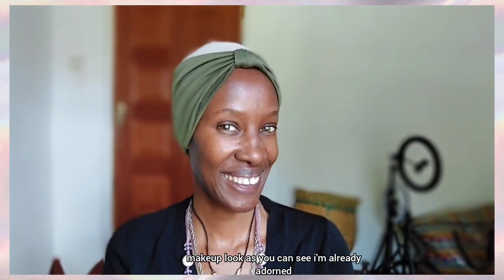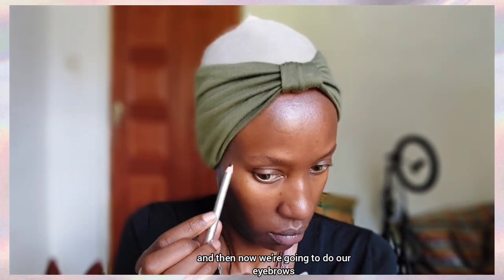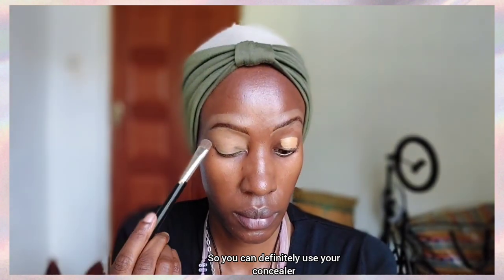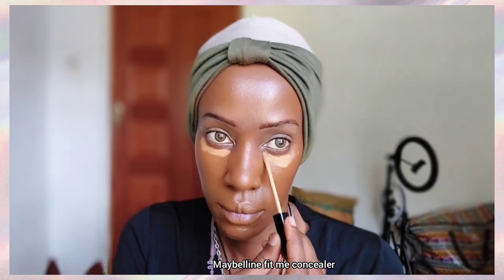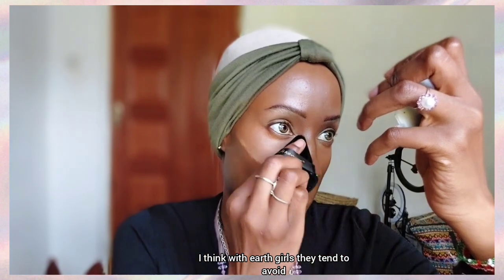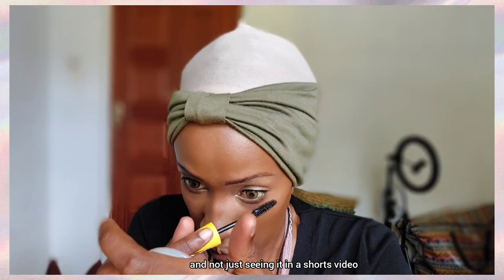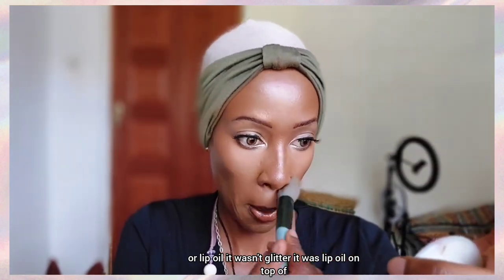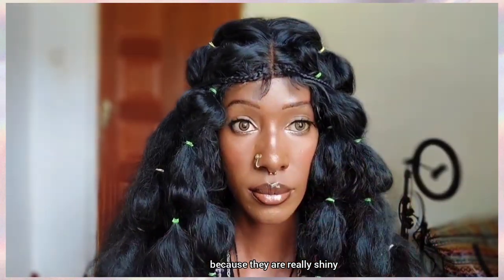MAKEUP FOR DARK SKIN ❤️ WOMEN FT EARTH GIRL MAKEUP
Welcome to my Earth Girl Makeup Tutorial! In this step-by-step video, I'll guide you through creating a stunning, beginner-friendly makeup look that's perfect for dark skin tones. Whether you're new to makeup or just looking for a fresh, natural style, this tutorial is for you.

I'll start by prepping the skin with a hydrating primer to ensure a smooth base. Then, we'll dive into foundation matching specifically for dark skin, ensuring a flawless and even complexion. Next, I'll show you how to contour and highlight, emphasizing your natural features without overpowering them.

For the eyes, we'll use earthy, warm tones that complement dark skin beautifully. I'll walk you through blending techniques to achieve a seamless look. We'll finish off with a subtle lip color that ties the whole Earth Girl makeup look together.

Throughout the video, I'll share tips and tricks for achieving a long-lasting, natural finish. This makeup tutorial is perfect for anyone looking to embrace their natural beauty with a simple, yet elegant look. Join me in celebrating the beauty of natural, earthy makeup!